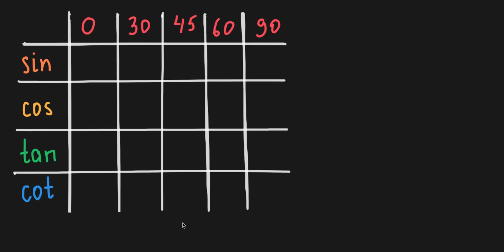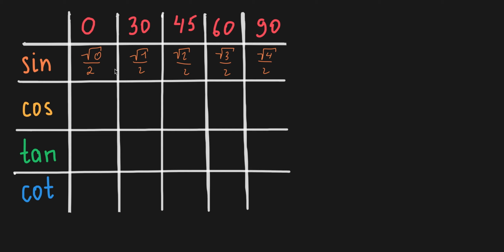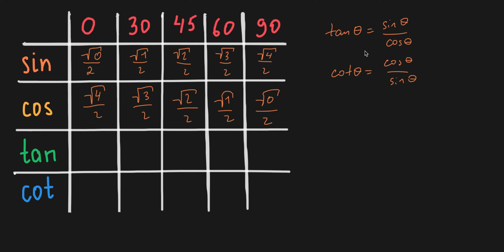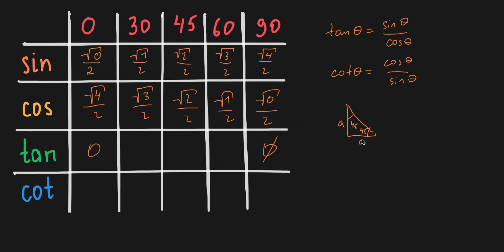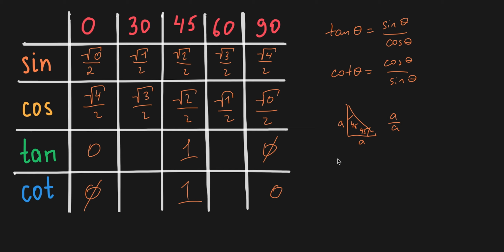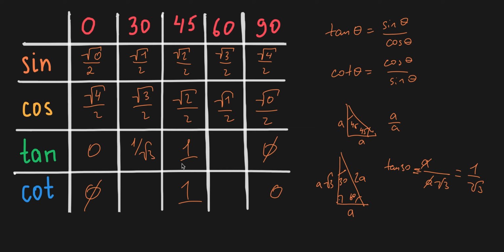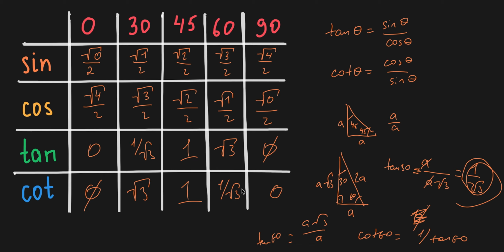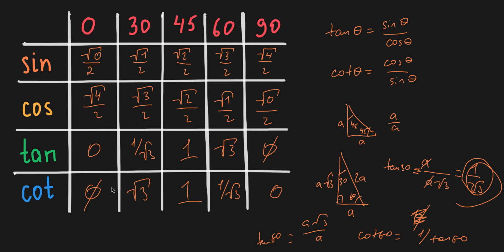Easiest way to memorize values of SIN, COS, TAN, COT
The pattern and symmetry that SIN, COS, TAN, COT follow, which make them easy to memorize.

Math, Calculus, Trigonometry, Algebra, Geometry
Physics, Chemisty, Computer Science
epi, e pi i, EPI